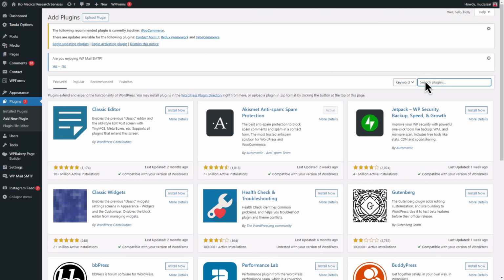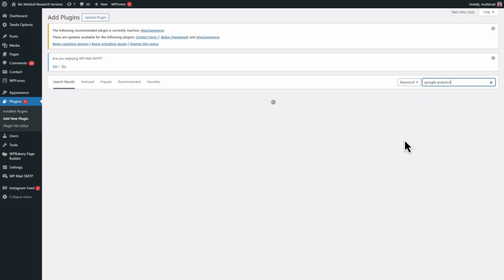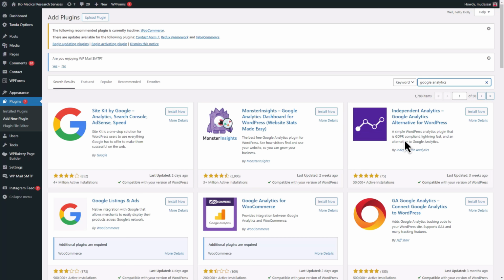How To Add Adsense Code To WordPress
How To Add Adsense Code To WordPress | Learn how to easily add AdSense code to your WordPress website in this step-by-step tutorial. Start monetizing your site today!

Time Stamps
0:00 Intro How To Add Adsense Code To WordPress
0:09 How To Add Adsense Code To WordPress
1:00 Final How To Add Adsense Code To WordPress